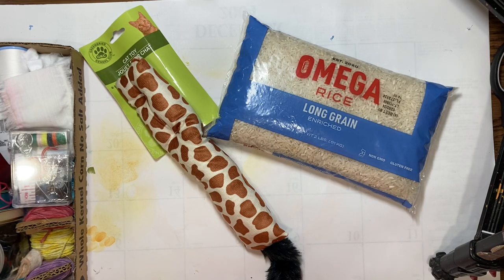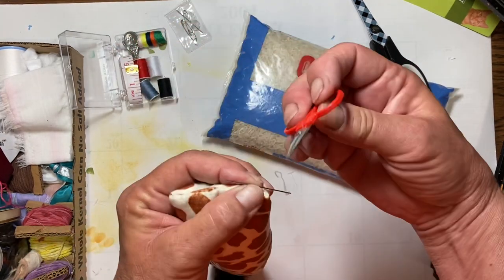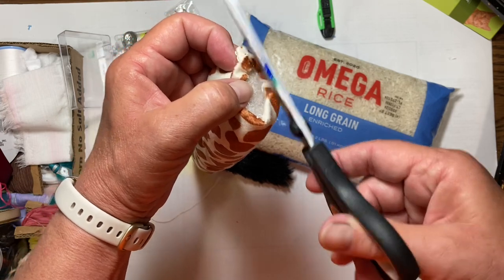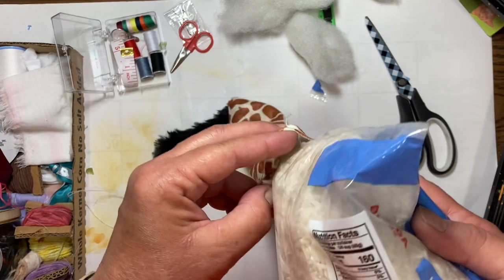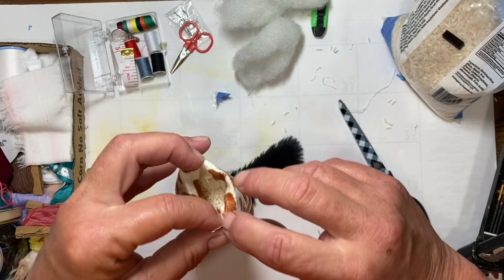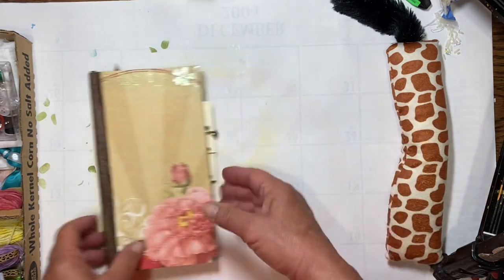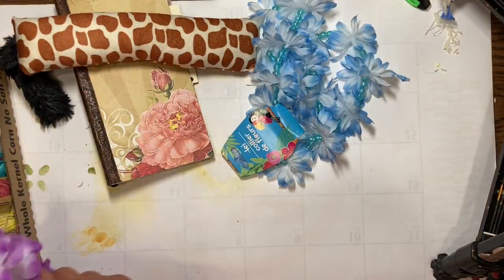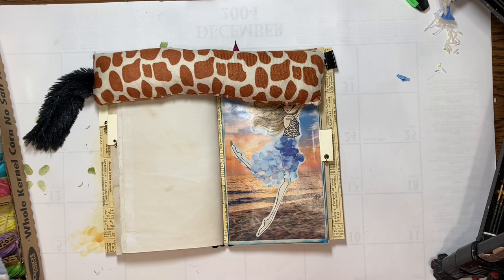New Build Your Stash and Craft, Wk 28, Diy Book Weight :)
**If you are enjoying this series please consider leaving leaving a tip in my tip jar